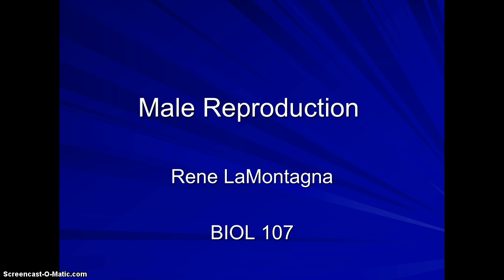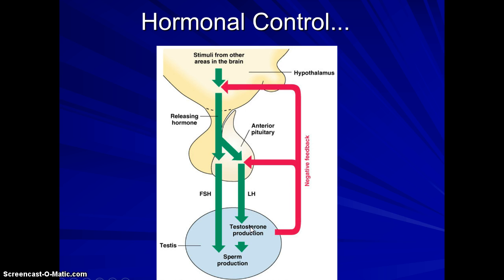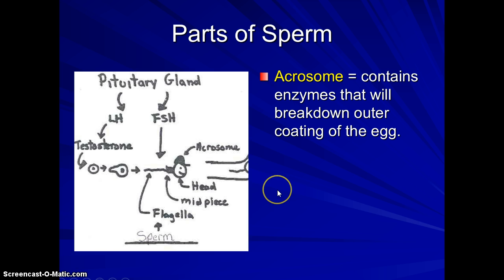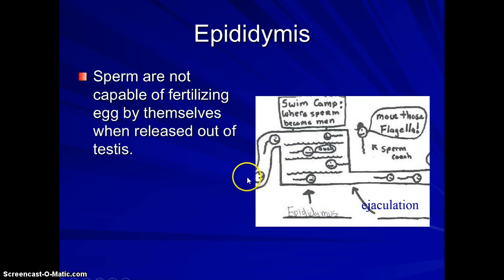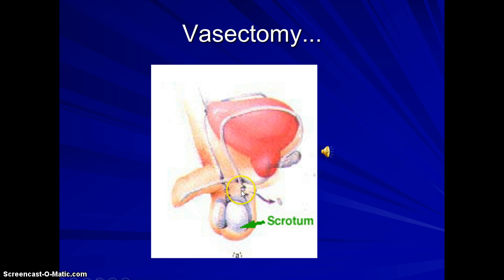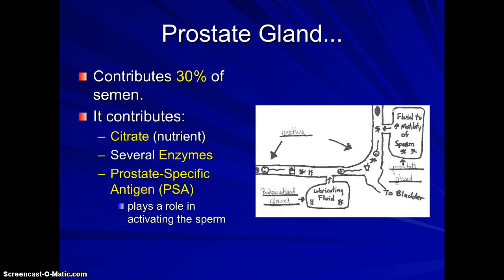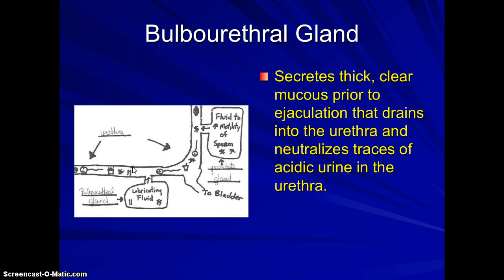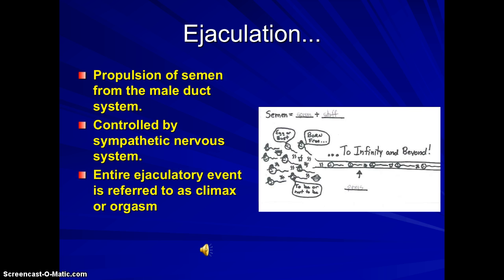Male Reproduction - Functons and Hormones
male reproduction